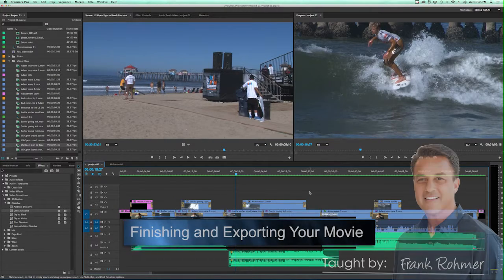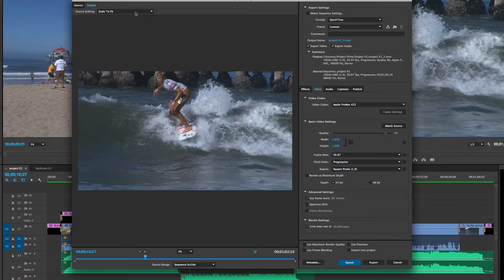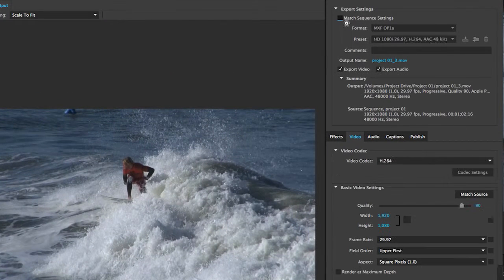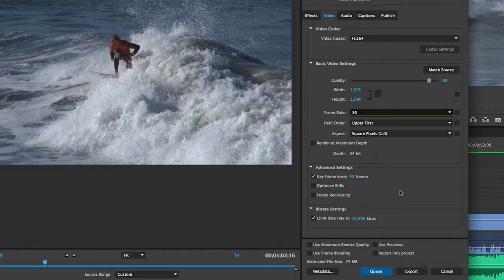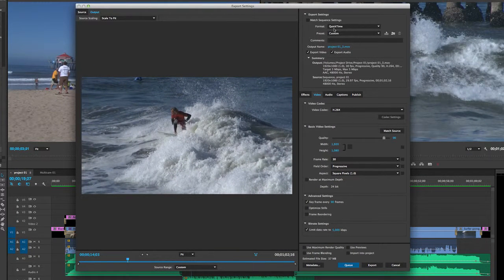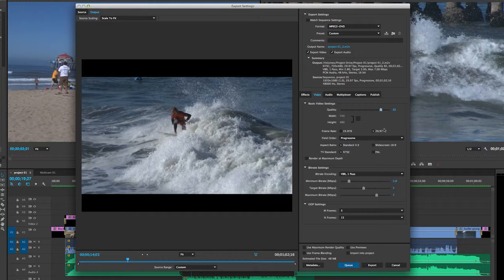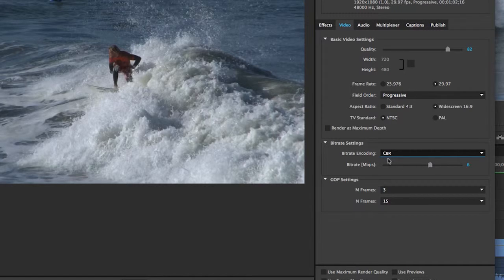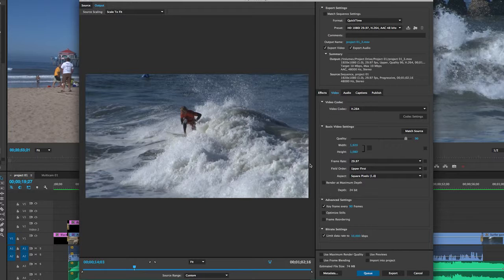29 Finishing and Exporting Your Movie